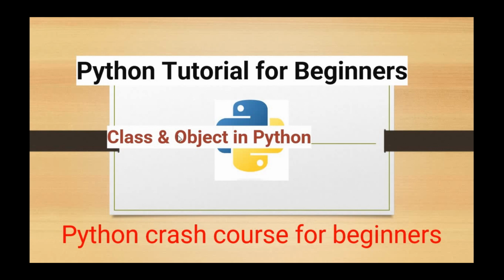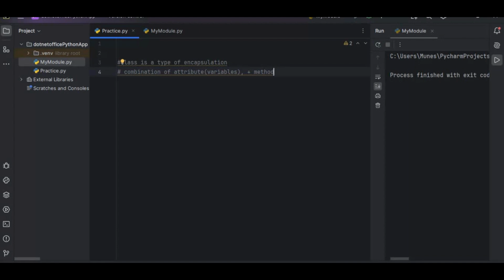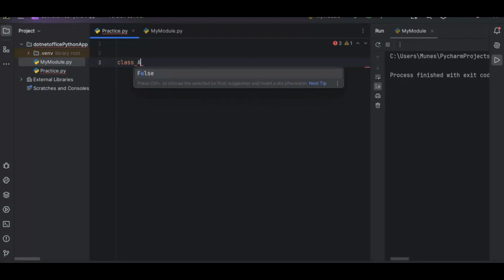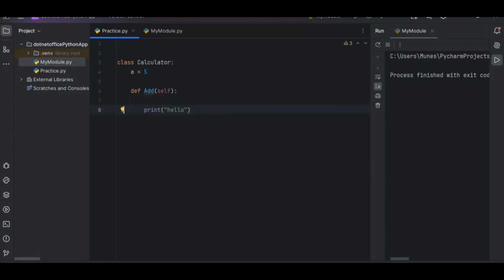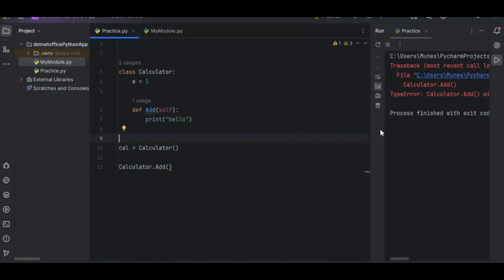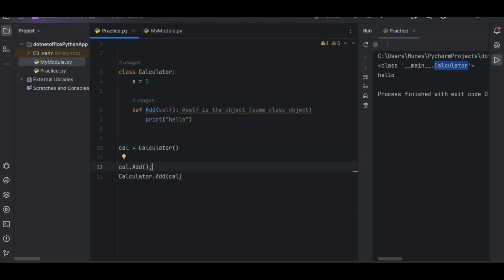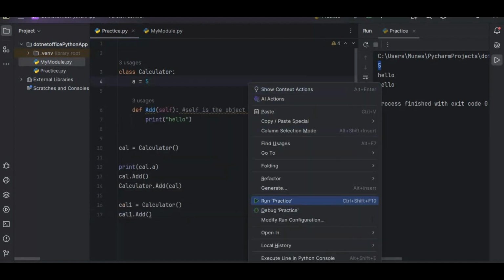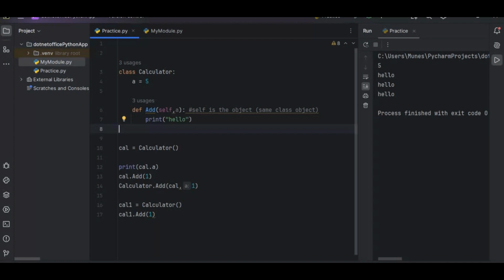Part 29- Class And Object in Python | python tutorial